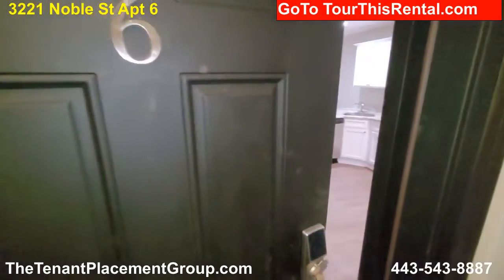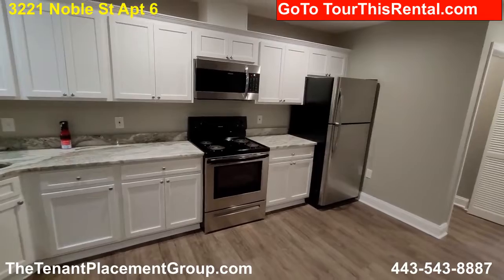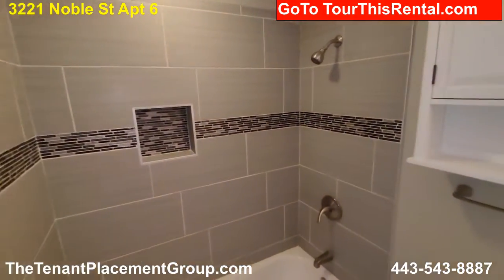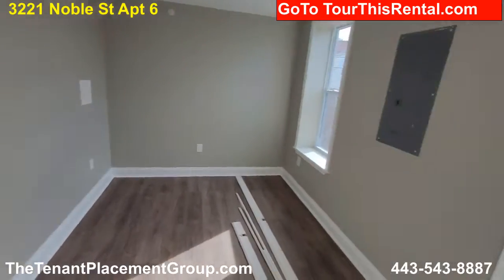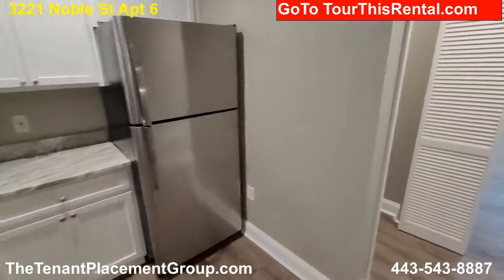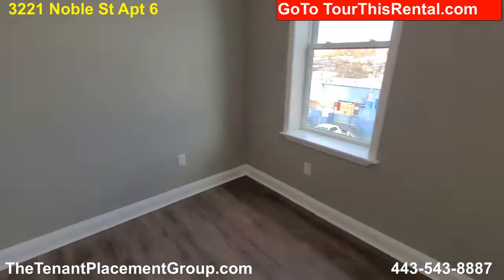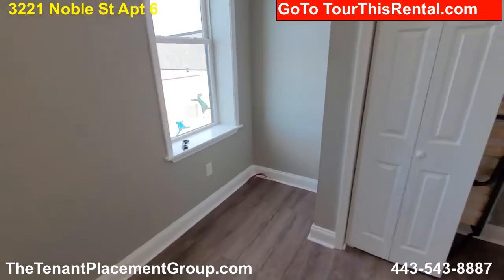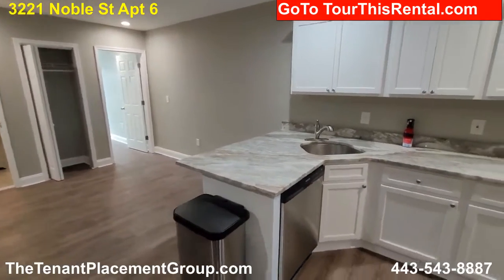3221 Noble St, Apt 6, 21224, Another Great Rental Presented by TheTenantPlacementGroup.com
Another Great Rental at 3221 Noble St Apt 6, 21224
Brand New Baltimore Home For Rent  Fully renovated, loft like apartment
Internet is included in the rent  Quiet neighborhood perfect for families
Shopping is nearby.  Mass transit is available.  This place has 2 baths, 0  half baths and rents for below market!!!

Know the requirements to rent before you fall in love.
Voucher Tenants must have Full Security Deposit and Verified Employment to be accepted.

Credit Score: 600+
Security Deposit: $ 2,050
Minimum Family Income: $ 3,990
Minimum time at your current jobs: 1-2 year

Is Renters Insurance required? Yes

This Place is ready 11/07/2022 for up to
2 people.

Amenities:
Off Street Parking; Laundry On Site; Smoke Free Grounds and Facility; Controlled Access; Free WiFi, NON-Smoking; Washer; Dryer; Cable Included; Security System, Stainless Steel Refrigerator; Stainless Steel Free Standing Range/Oven; Stainless Steel Dishwasher; Stainless Steel Microwave; Refrigerator; Oven (separate); Garbage Disposal

This place is about 1,200 square feet.
Basement is about square feet.
Is the Basement Finished?

The Bedroom sizes are
n/a  n/a

HVAC
Heat: Electric
Cooling: Electric
Electric paid by RESIDENT
Heat paid by RESIDENT
Water paid by RESIDENT

Pet Policy: No Pets

Apply when you’re ready   wwwApplyThisRental.com

Presented by TheTenantPlacementGroup.com